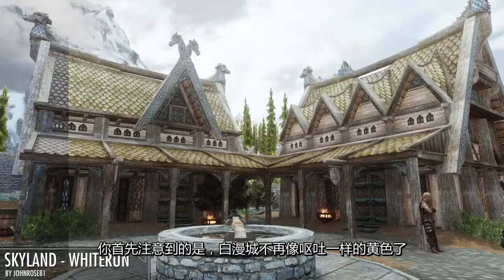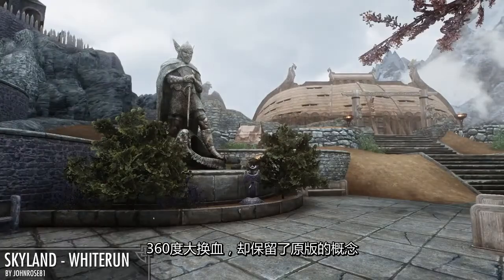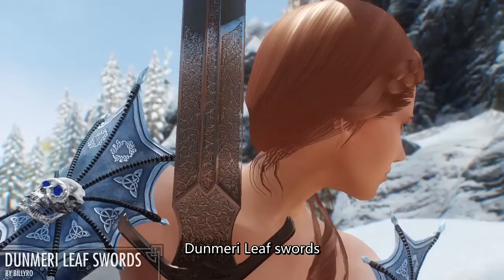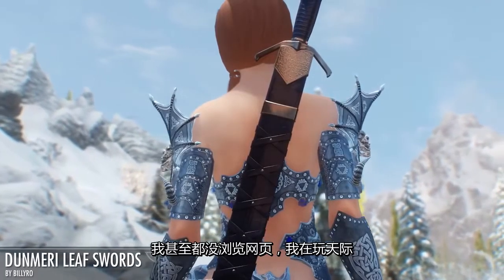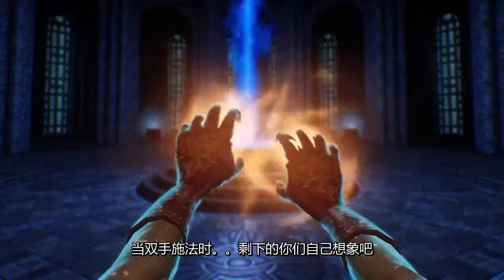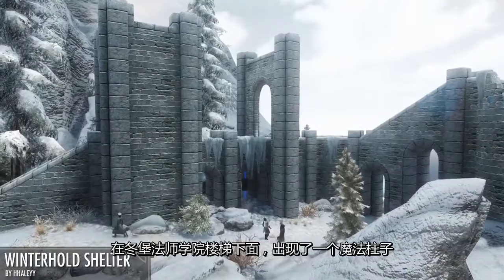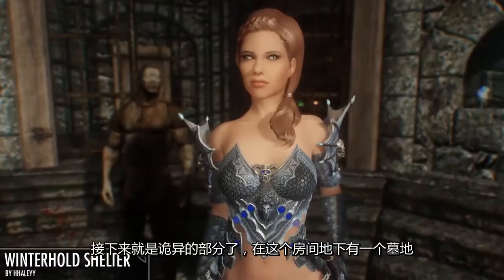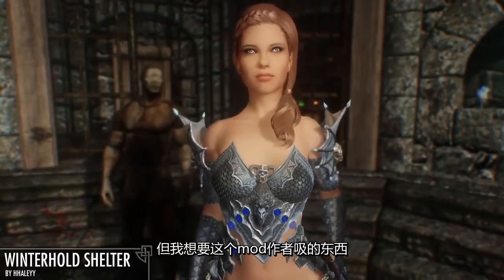上古卷轴5 每周mod #231 终极训练mod【中文字幕】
相关游戏: 上古卷轴5
简介补充: 本期所有mod都是传奇版的，mod列表会在专栏中提供。

上期：av15796396